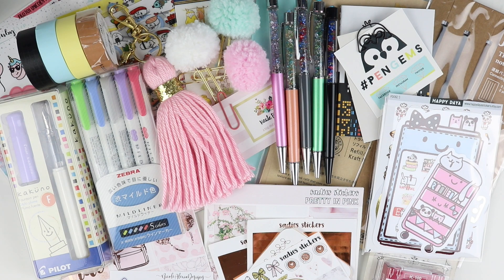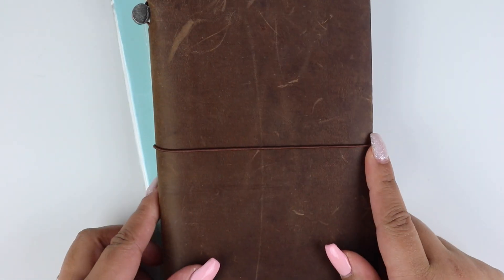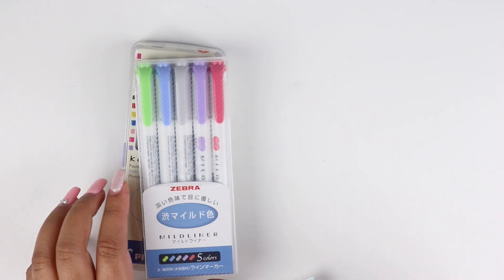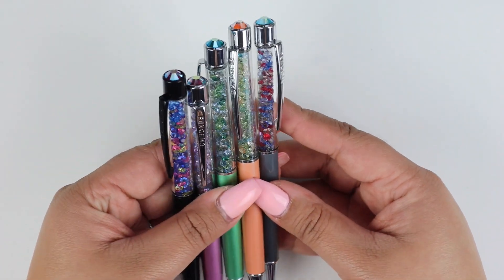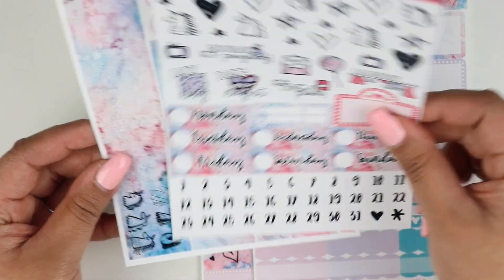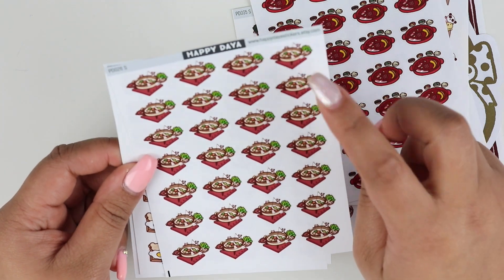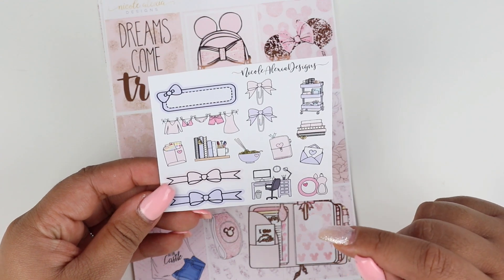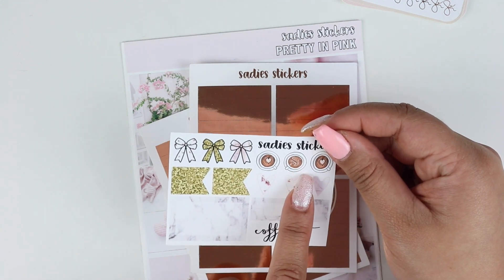Planner Haul ft. Pen Gems, Nicole Alexia Designs, Happy DAYA Stickers + more!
A few of my orders came in while I was away in Philly. I also visited a couple of stationary stores there and picked up a few things. Shop links are below~

+SHOPS MENTIONED+

Ruby Trev:

Happy Daya Stickers:

Nicole Alexia Designs:

Sadies Stickers:

Haute Pink Fluff: